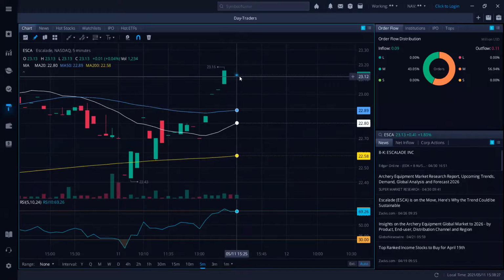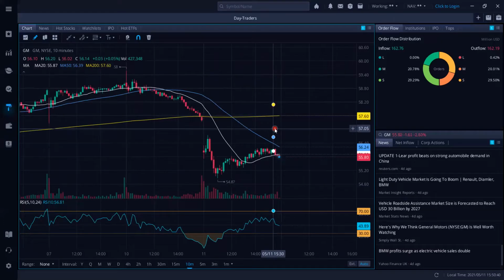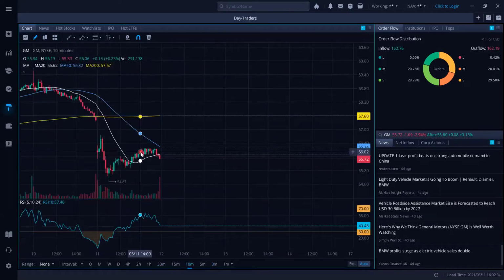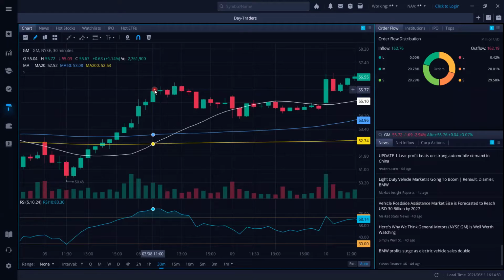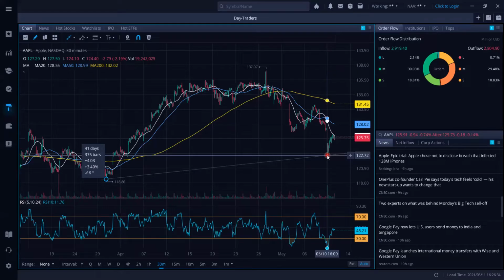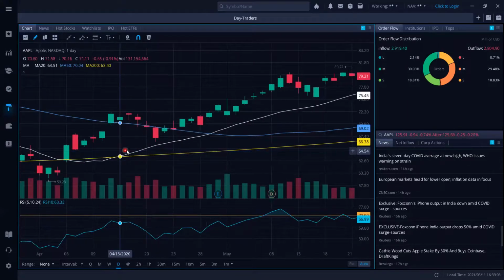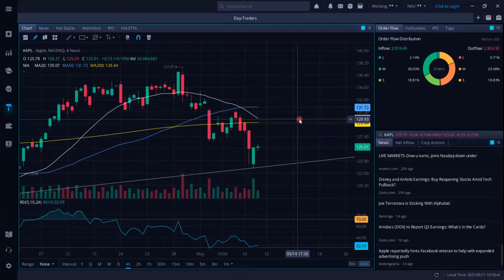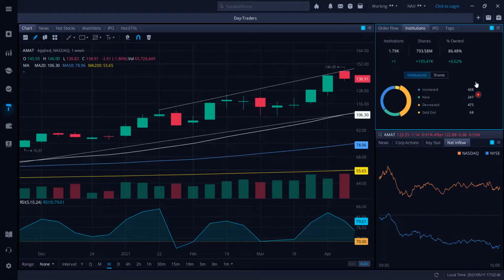Technical Analysis at The Stock Market Academy (GM, Ford, Apple)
Participate in our May Webull​ wheel event to win awesome prizes! 4000 shares of MSFT stocks are waiting

Looking at a few stocks to lean some technical analysis skills. Moving averages, RSI, support and resistance.

Presentation by D'ron Forbes